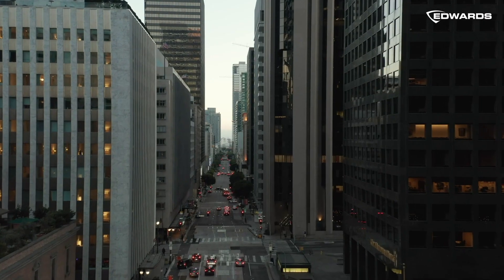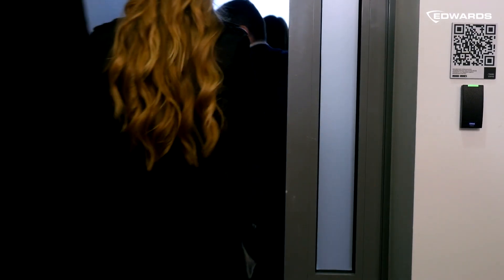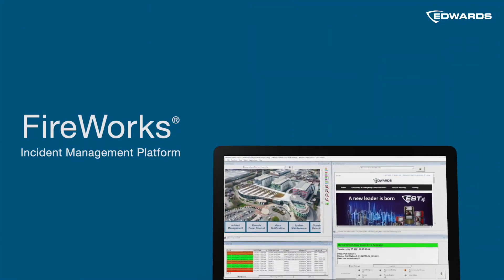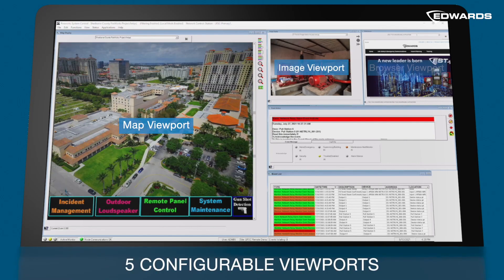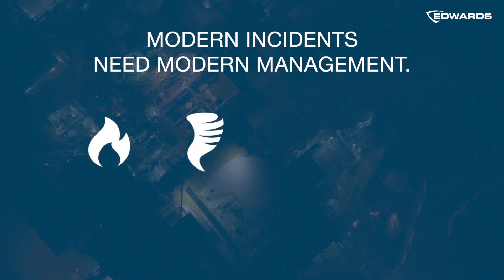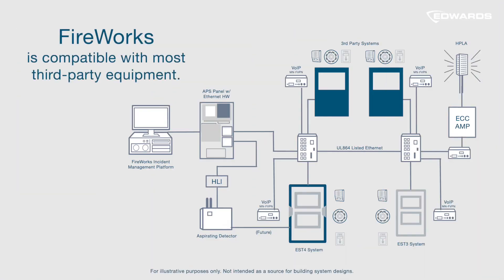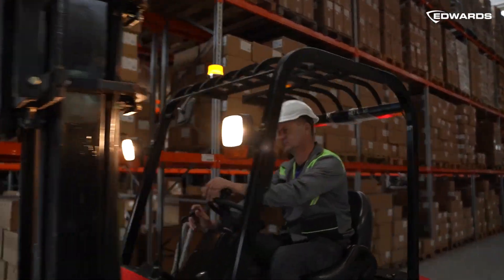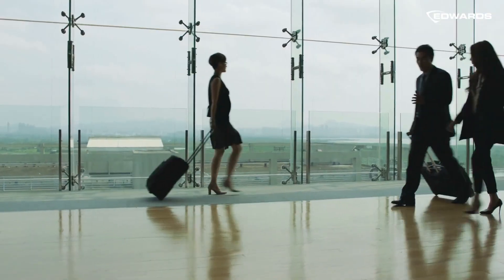Introducing FireWorks® 9.1 Incident Management Platform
A thousand complex factors. One clear plan of action. When chaos ensues, you need a system that brings cascading, ever-changing events into sharp focus. You need FireWorks®, the incident management platform that utilizes fire alarm and other building systems to create a top-level incident response protocol. It’s a sophisticated, smart way to drive swift, decisive and effective action.

For the latest fire and life safety news and product information, please and follow "Edwards Fire Safety" on social media.